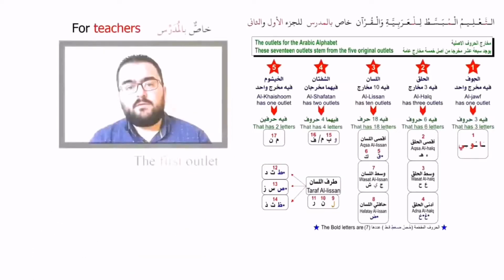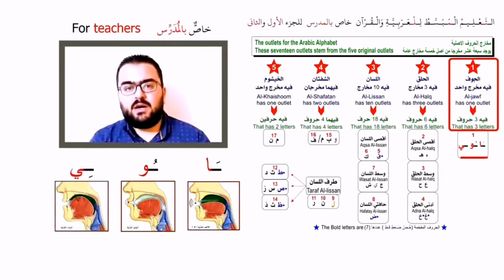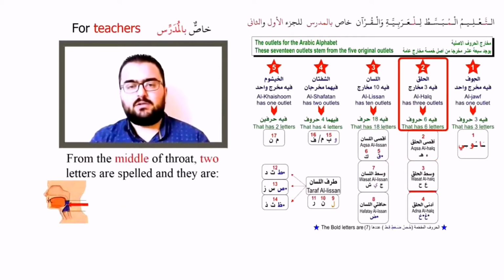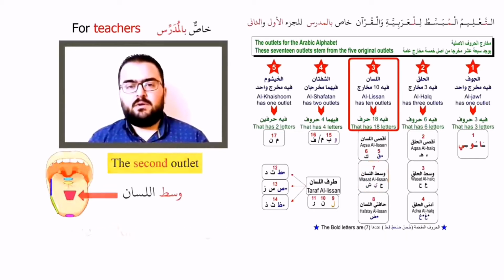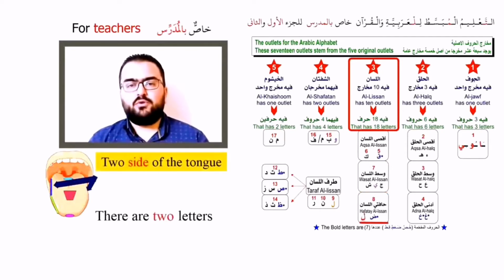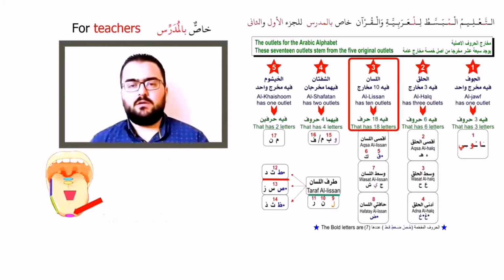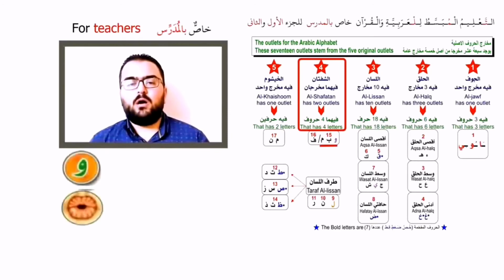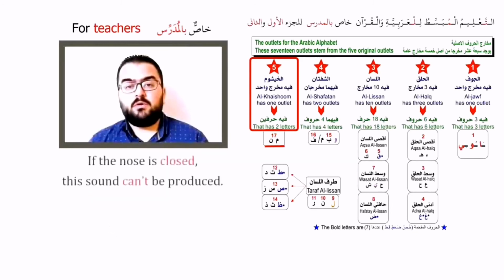Definition of Arabic letters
There is 1 outlet for Al-Jawf (for 3 letters).
Definition: It is the space between the mouth and the throat.
There are 3 letters whose outlet is Al-Jawf.
 1.Al-Jawf is only used for Al-Madd letters ـَـا, ــُو, ــِى.

2.There are 3 outlets for Al-Halq (for 6 letters).

Definition: This part of throat is the most distant from the mouth and the
closest to the chest It is the deepest part of the throat.

Adna Al-Halq (Proximal throat) There is 1 outlet for 2 letters which is Adna Al-Halq This part of the throat is the nearest to the mouth. It is the shallowest part of throat. Hint: The letters غ &خ are from Tafkheem letters.

Al-Lissan: There are (18 letters) Definition: the tongue
There are 4 outlets for Al-Lissan:
 Aqsa Al-Lissan (distal tongue).
Wasat Al-Lissan (middle of the tongue).
  Hafatai Al-Lissan (sides of the tongue).

  Taraf Al-Lissan (front tip of the tongue).
 Aqsa Al- Lissan: has 2 letters (distal tongue)
 Hint: The letter ق is one of Tafkheem letters.
Wasat Al-Lissan: (middle of the tongue) has 1 outlet for 3 letters (ج، ي، ش)
Hint: This refers to a non-Madd Yaa (Yaa with Harakah) or Al-Leen letter (has 1 Harakah).

 Hafatai Al-Lissan: (sides of the tongue) There are 2 outlets for letter ض and letter ل Hint: The letter ض is also one of Tafkheem letters.

 Taraf Al- Lissan: (sides of the tongue) has 4 outlets
A. There are 3 different outlets for these 3 letters (ل، ن، ر).
 B. There is 1 outlet for these 3 letters (ط، ت، د) Hint: The letter ط is one of Tafkheem letters.
C. There is 1 outlet for these 3 letters (ص، س، ز) Hint: The letter ص is one of Tafkheem letters.
D. There is 1 outlet for these 3 letters (ظ، ث، ذ) Hint: The letter ظ is one of Tafkheem letters.

Al-Shafatan has 2 outlets for 4 letters
 These letters are referred to as Al-Huroof Al-Shafawiyah
 The first outlet is for the letter ف (inside the bottom of the lips)
 The second outlet is for the letters و , م , ب ( from the 2 lips).
Hint: This refers to a non-Madd Al-Waw (Waw with Harakah) or Al-Leen letter (has 1 Harakah)

 Al-Khaishoom (the nose or nasal cavity) there is only 1 outlet for 2 letters ن, م
Al-Khaishoom outlet is the same as the outlet for the sound of Al-Ghunneh.
This is the nasal cavity: (the hole in the nose continuing to the inside of the mouth).
This is the place where Al-Ghunneh comes from if you keep your nose closed- you will not be able to produce this sound, this sound is produced without any influence from the tongue.